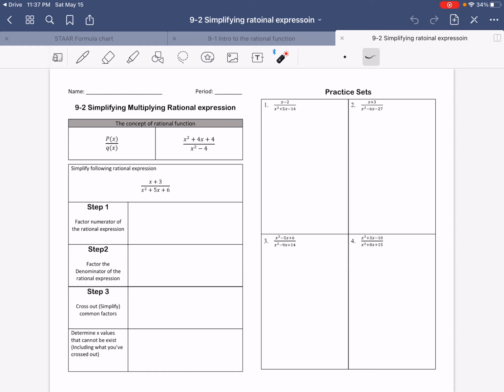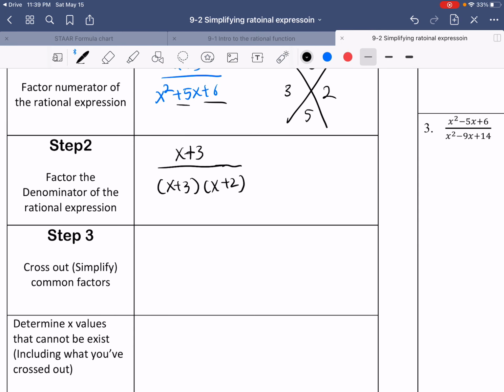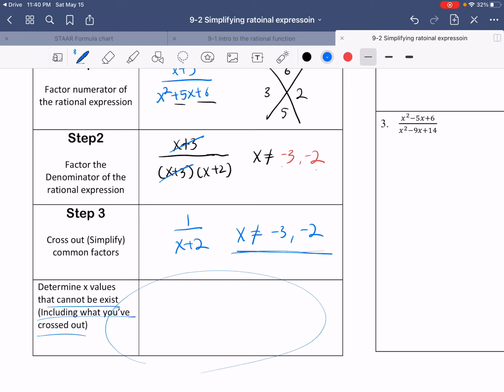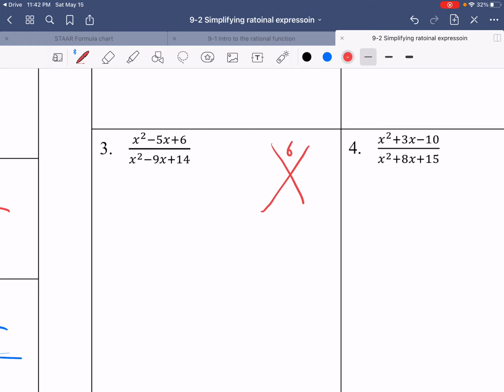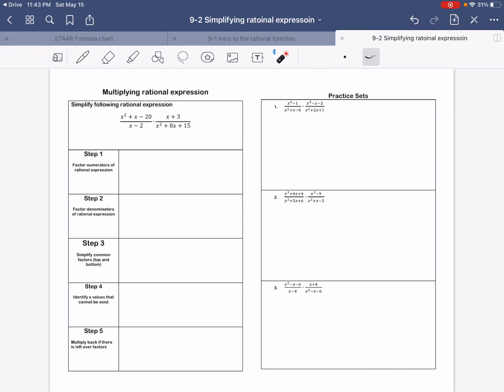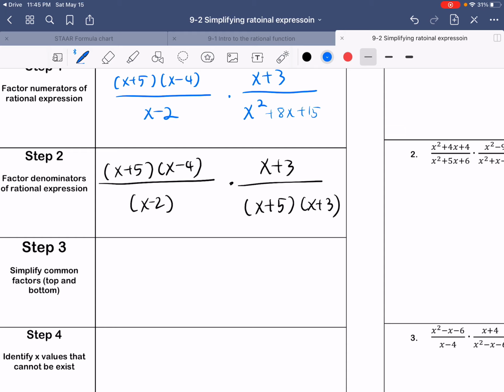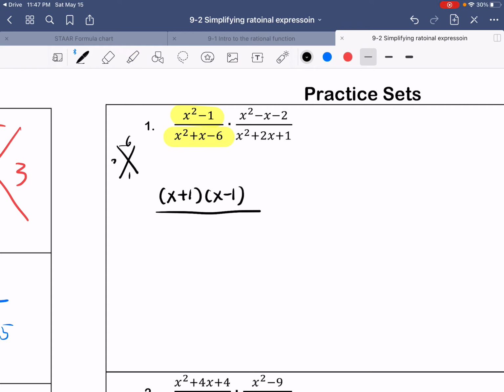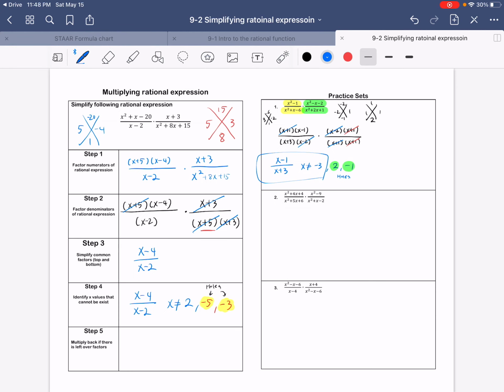Simplifying rational expressions Alg2